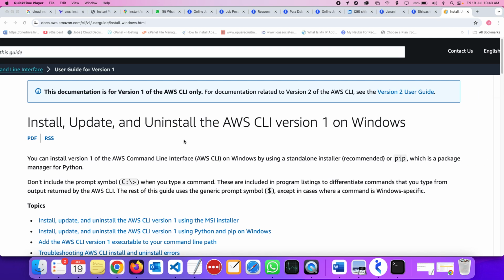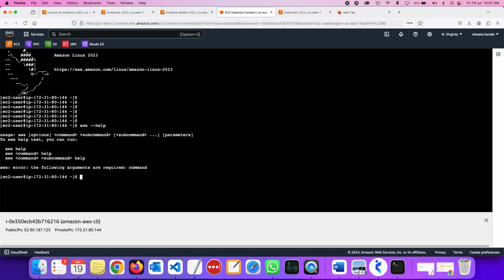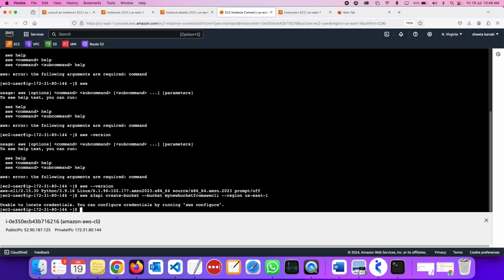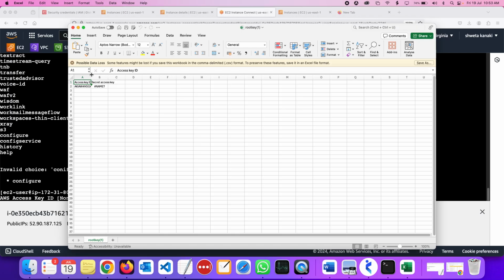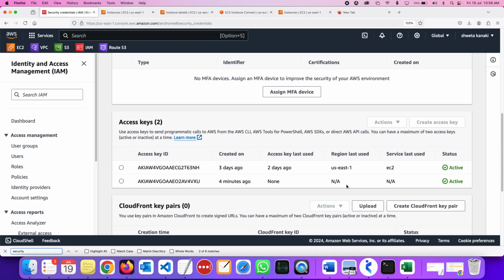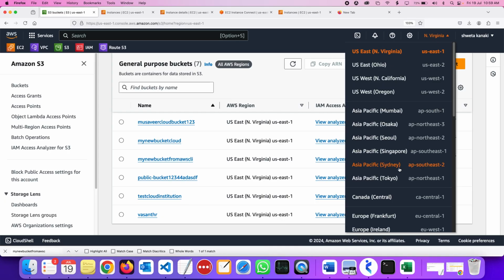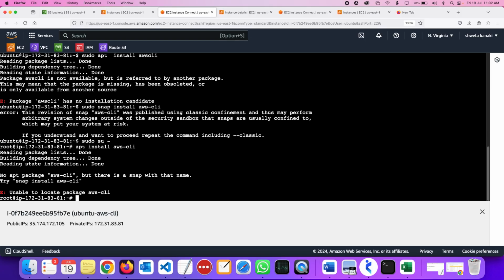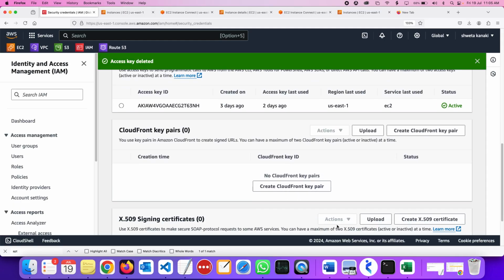AWS live online class - AWS CLI